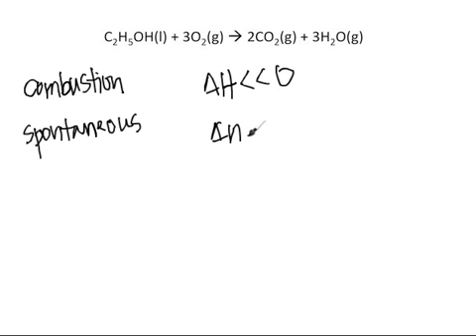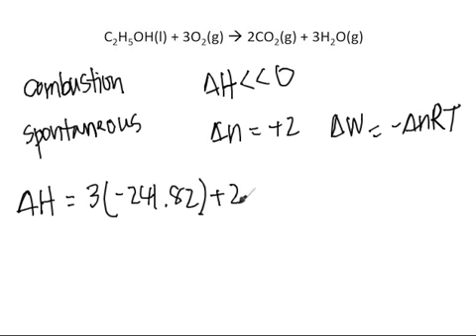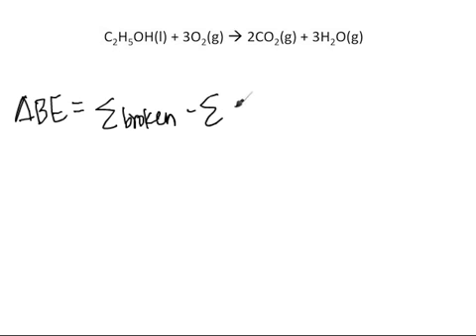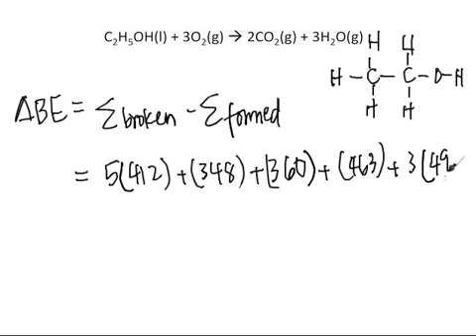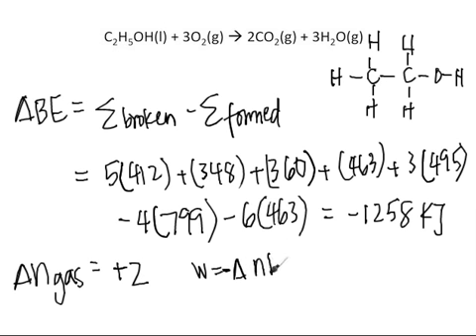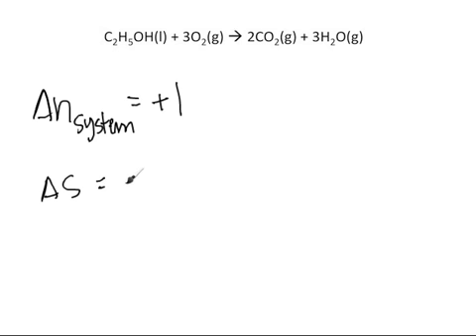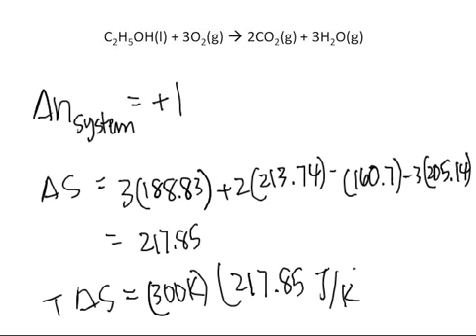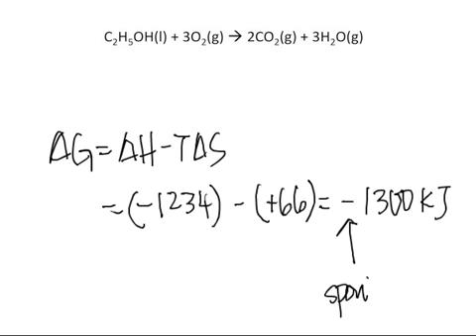Chemistry 301 Worksheet 10